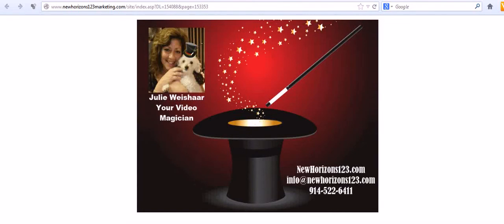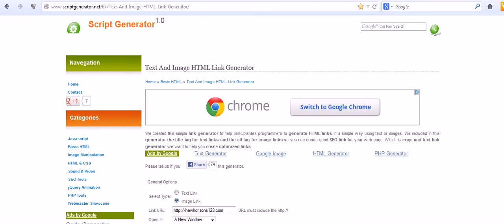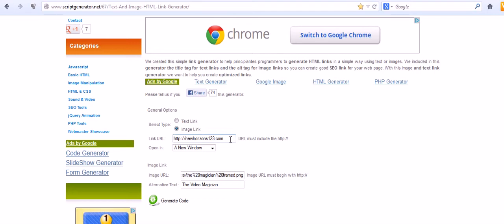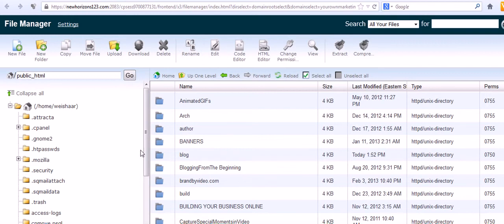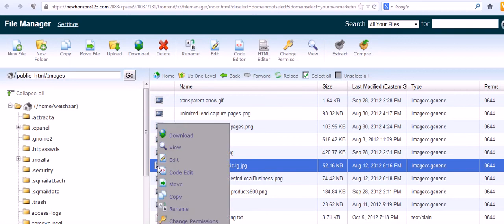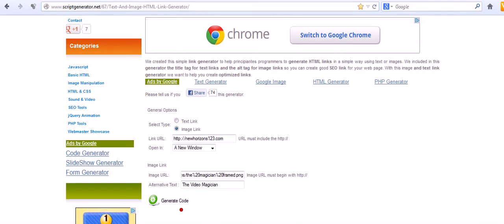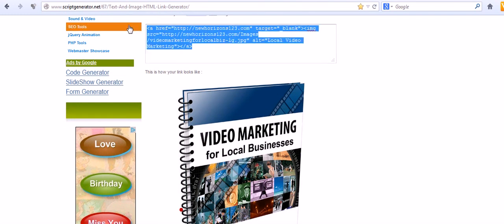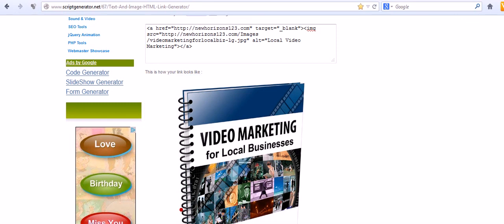HTML Image Link Code For Dummies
How to create HTML image link code in a few simple steps.